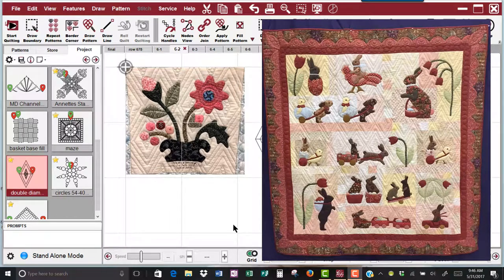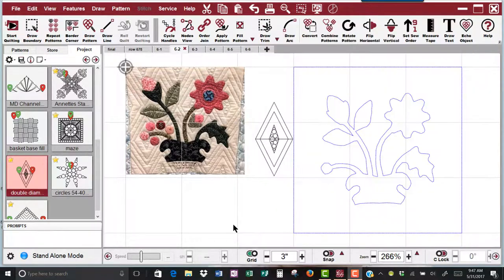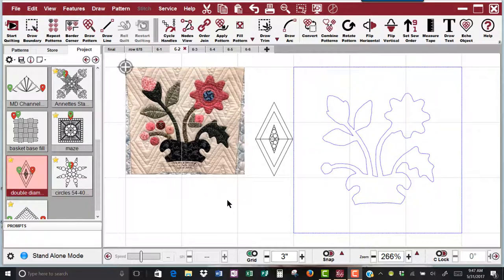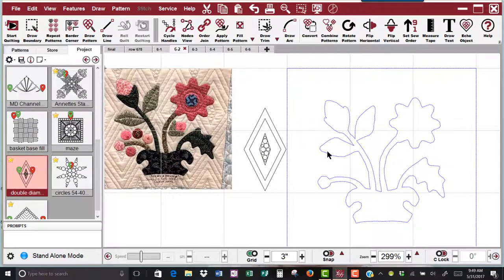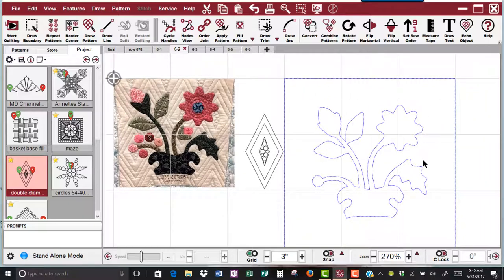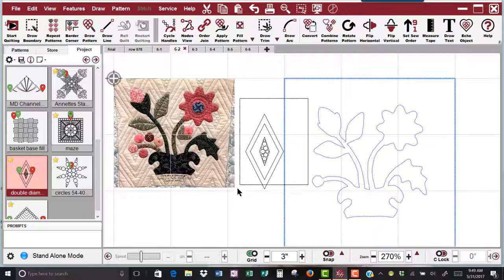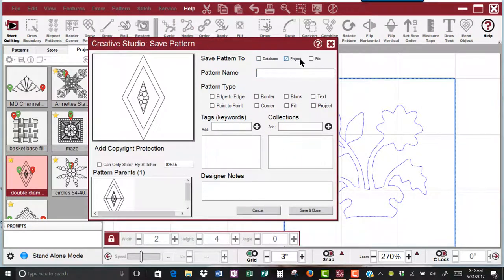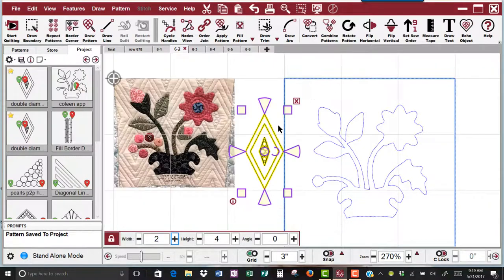Barn Buddy Bunny Diamond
Using Creative Studio to custom quilt a block with the fill feature.